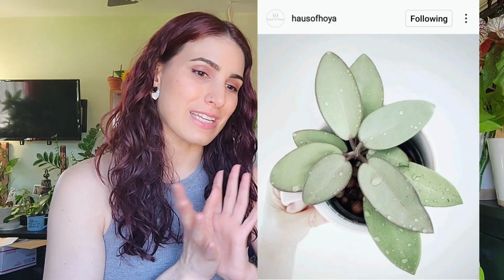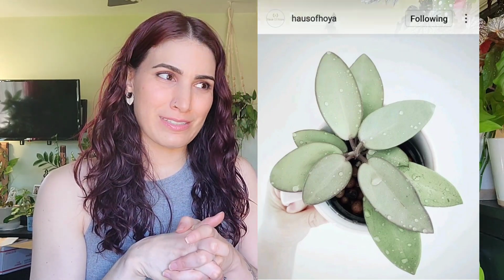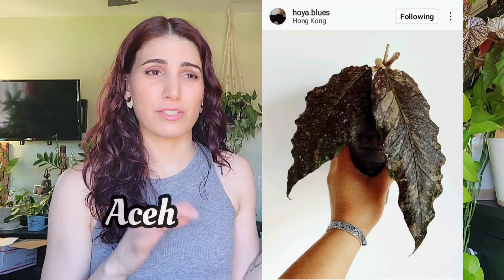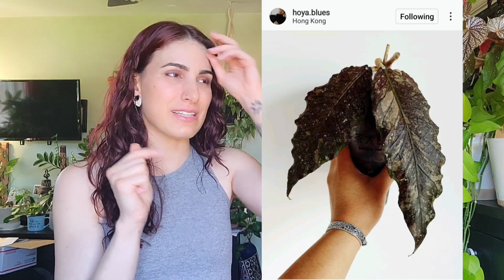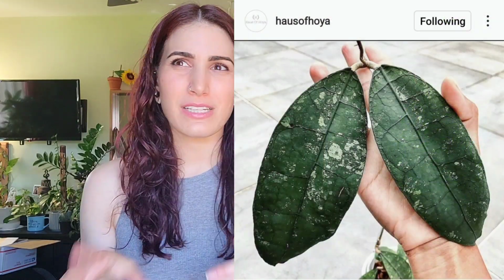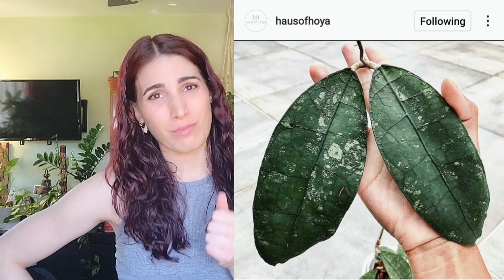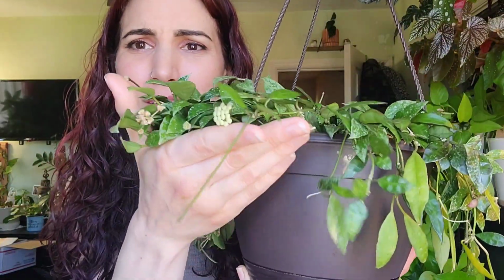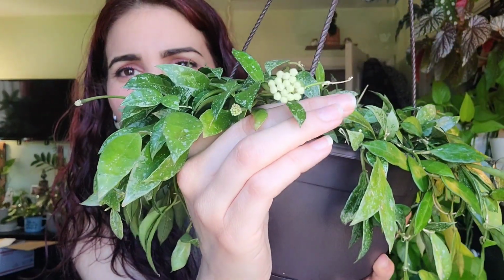Top 8 Current Hoya Wishlist Plants💕 all the Hoya I don't have & need like asap 🤣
YouTube.com/jaclynnsjungle/join

2. SHOP
My Etsy!! 🌿 (restock coming MAY 2022)
Treleaf Trellises and Plant Stakes 🌱

3. DONATE to help me continue to make content for you, anything is appreciated 💕🙏🏼

Espoma Organic Cactus Mix (2)
Espoma Organic Potting Mix
Espoma Organic Orchid Mix (2)
Espoma Liquid Fertilizer
Repotting Mat
De La Tanks

Wiekurt Ultrasonic Air Humidifier

Indoor 3 Tier Greenhouse